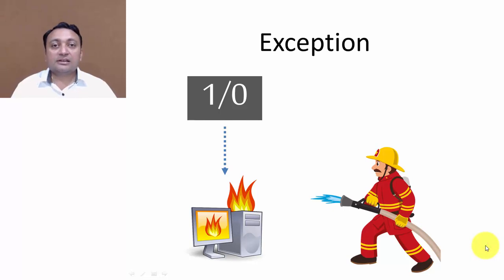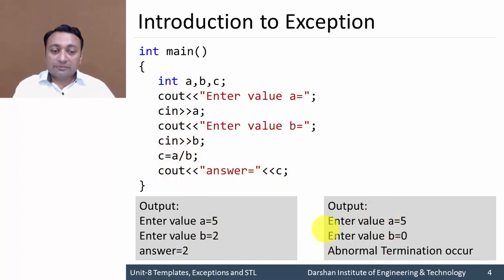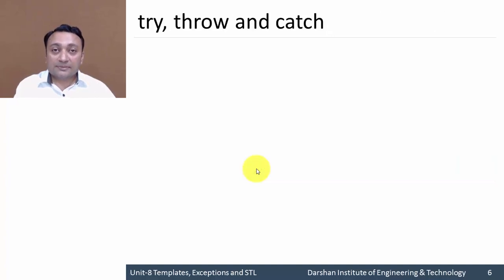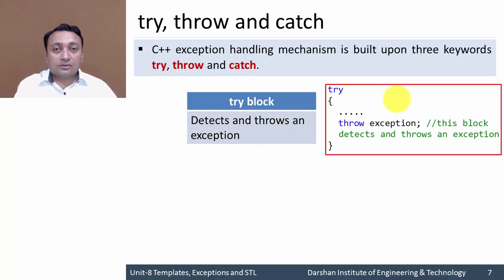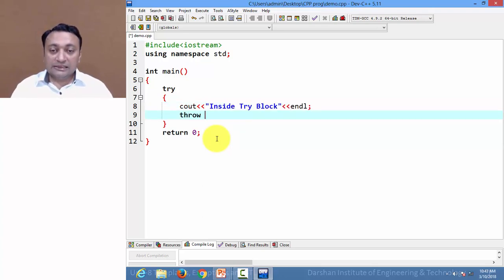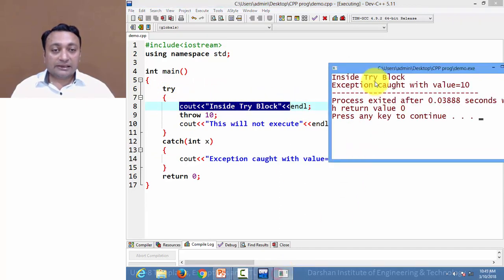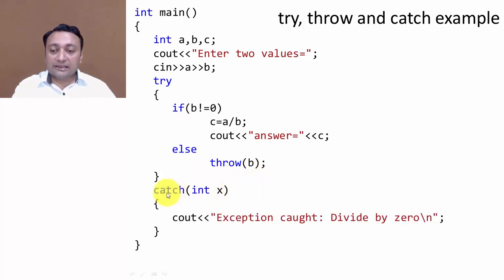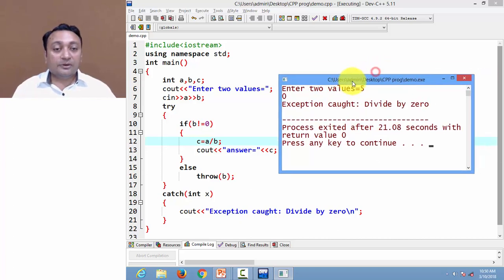8.01 Introduction to Exception in C++, try-catch-throw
Explanation of the concept exception handling with try, catch, throw keywords. Understanding with C++ program.

Runtime errors are termed as exception. Exception handling is the process to manage the runtime errors by converting the abnormal termination of a program to normal termination of a program.
C++ exception handling mechanism is built upon three keywords try, throw and catch.
try block detects and throws an exception and catch block catches and handles the exception.

GTU - Computer Engineering (CE) - Semester 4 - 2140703 - Object Oriented Programming with C++ - Concepts of C++ - Introduction to Object Oriented Programming

This video is recorded by Prof. Rupesh Vaishnav ( , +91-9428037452) at Computer Engineering Department of Darshan Institute of Engineering & Technology, Rajkot as per GTU Syllabus.